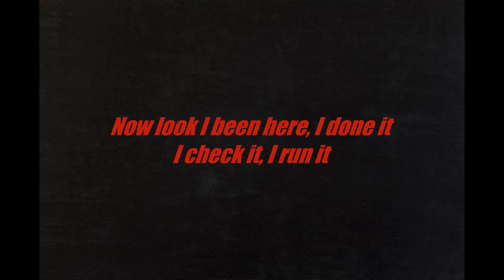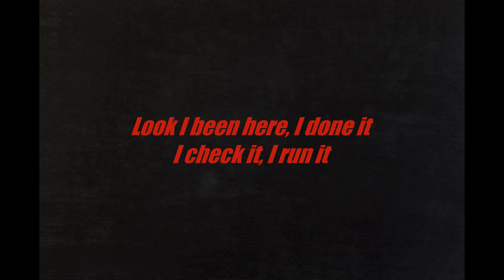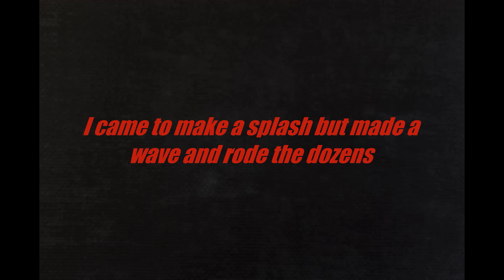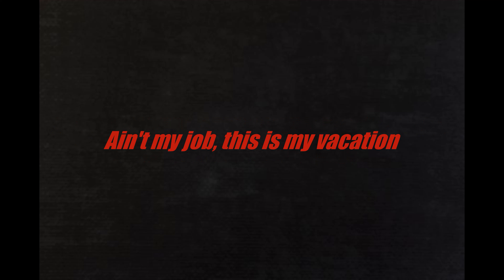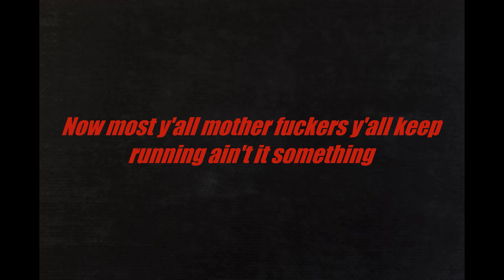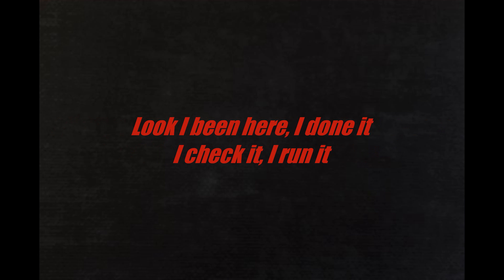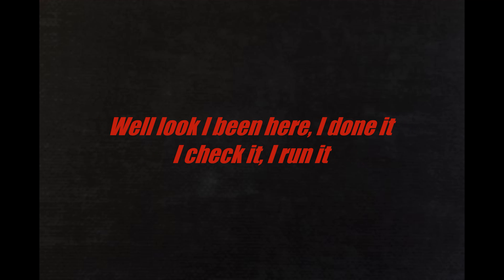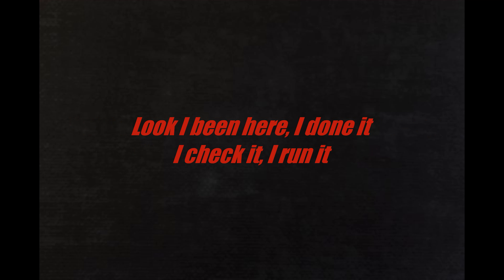UnKnvwn - Running (Official Lyric Video) Prod. Jay Crazy & Pendo 46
Follow UnKnvwn

Listen to UnKnvwn

Engineering, Cover Art, Vocals, Editing, Writing, and Video made by: Caleb Hanna

UnKnvwn X Jay Crazy are based out of Independence, Iowa. #319